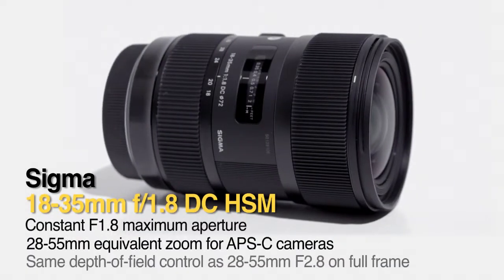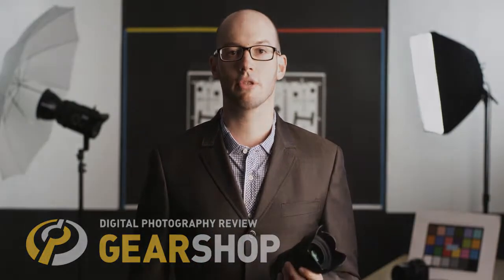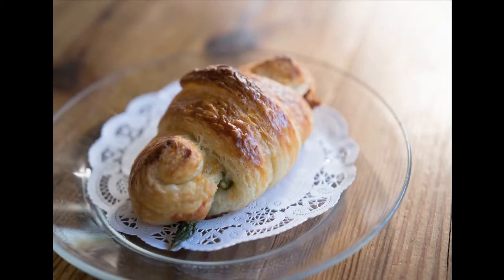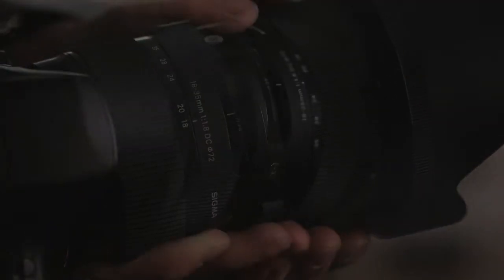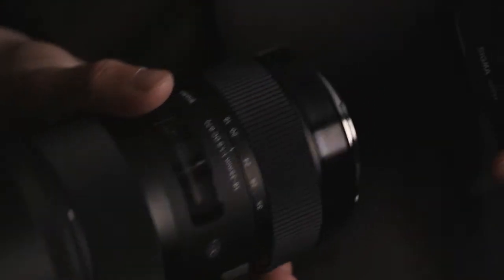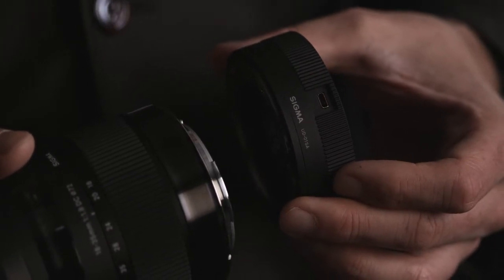Sigma 18-35mm F1.8 DC HSM Lens Video Overview